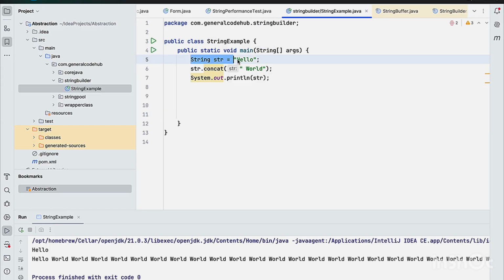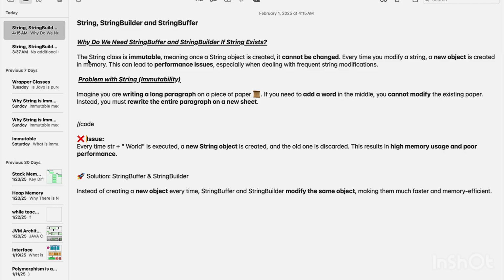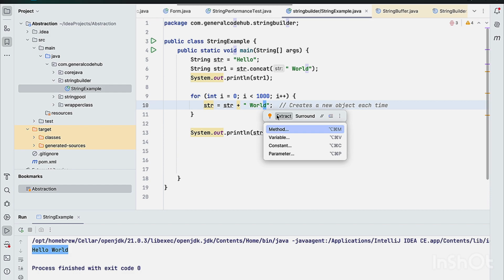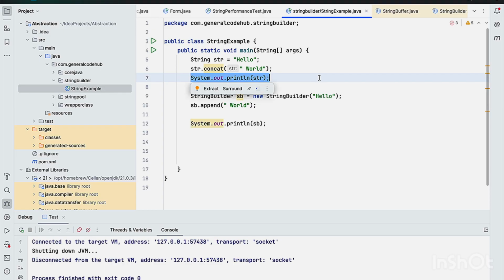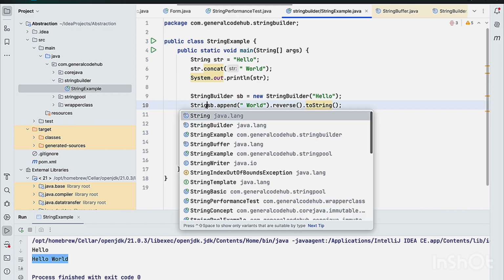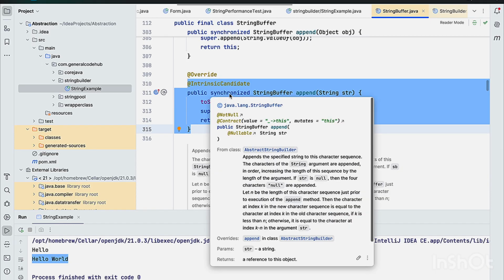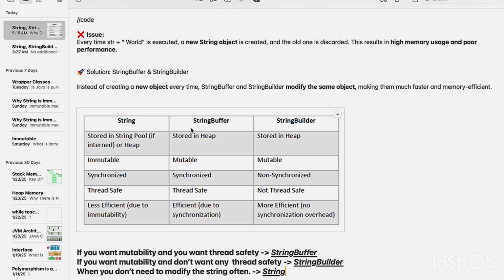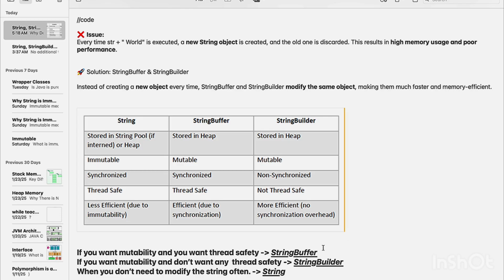StringBuffer vs StringBuilder in Java: What’s the difference?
Timestamps :-

00:00 Topic to be Study
00:17 String Explain With Code
01:14 Why do We Need StringBuffer and StringBuilder Theory
01:59 Problem With the String Explain Via Code
03:00 StringBuilder Explained
05:02 StringBuilder Explained
06:42 Difference Between String, StringBuilder and StringBuffer
07:54 Explained When to Use String, StringBuilder and StringBuffer